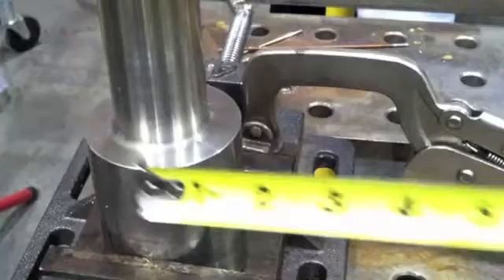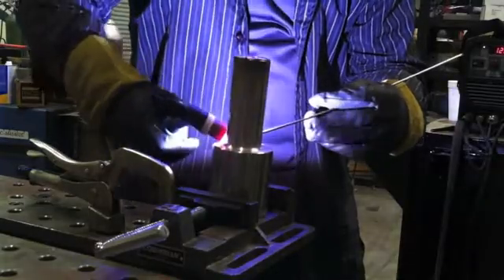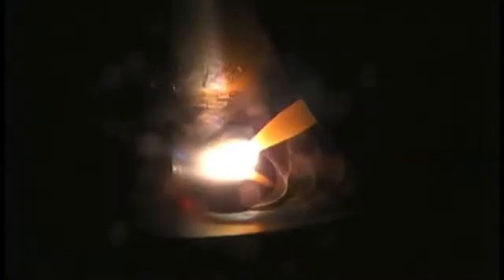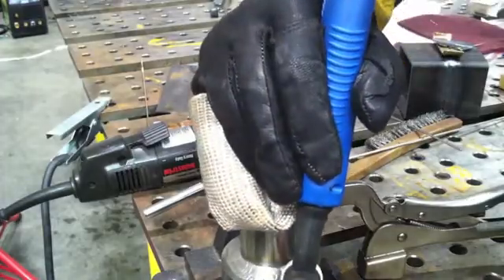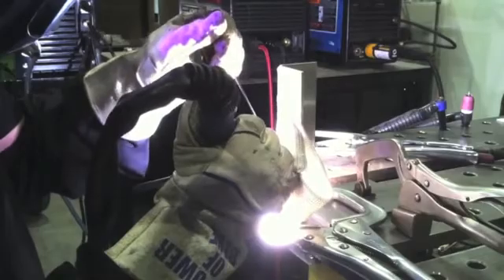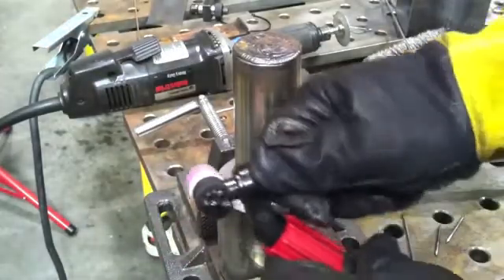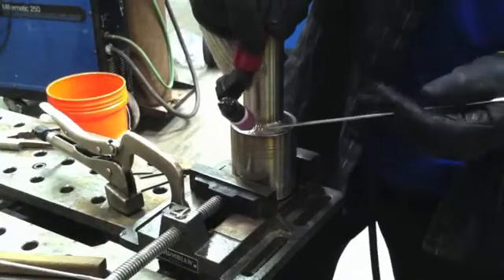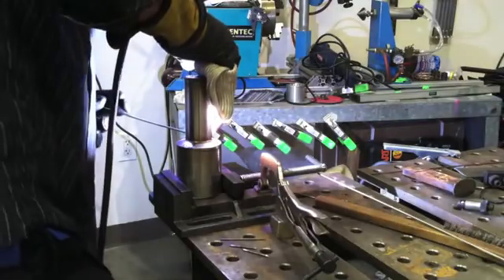Tig Kaynağı Nasıl Yapılır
kaynak nasıl yapılır